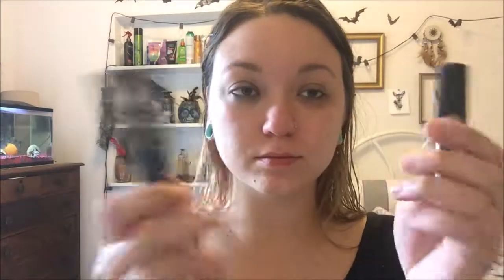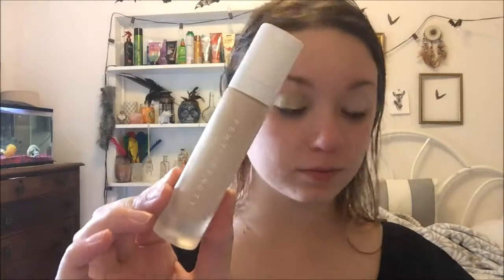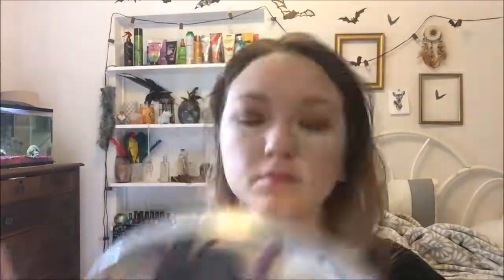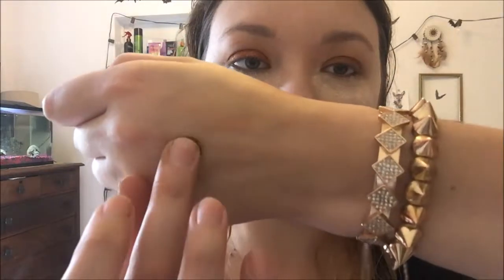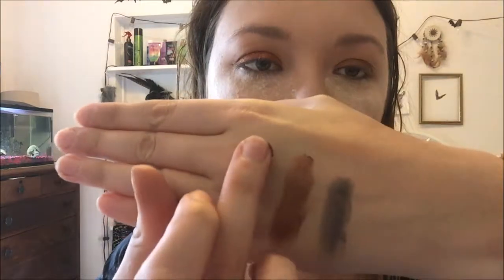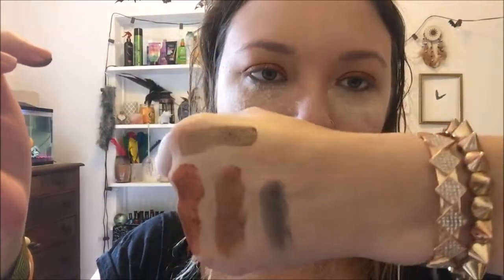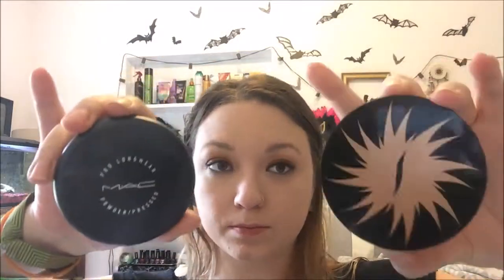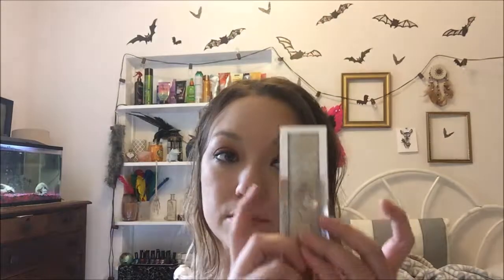Face High End / Half Drug Store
I decided to film a video with half my face using high end products and the other half using all drug store products!!